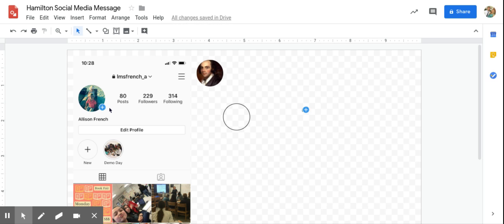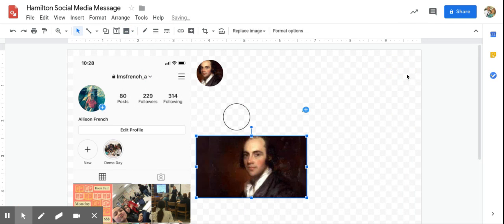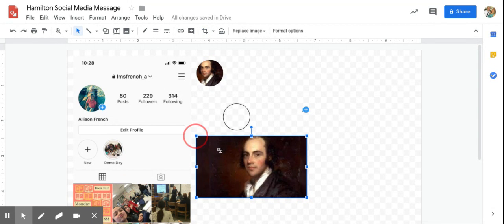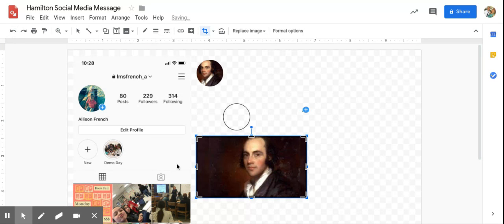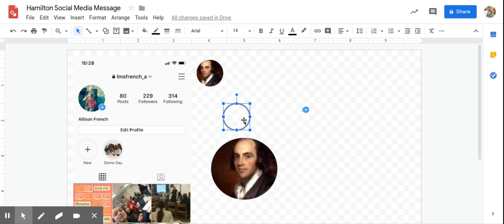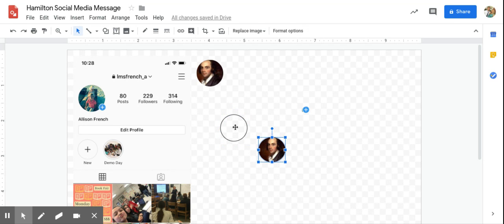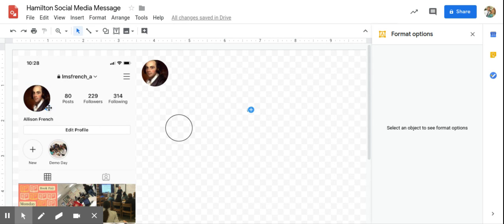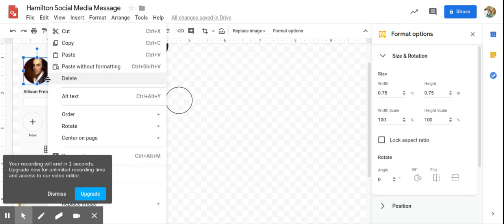Hamilton Social Media Message - Google Drawings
Google Drawings Tutorial